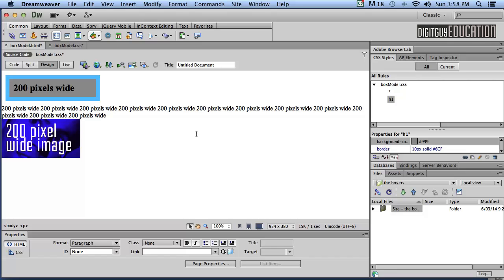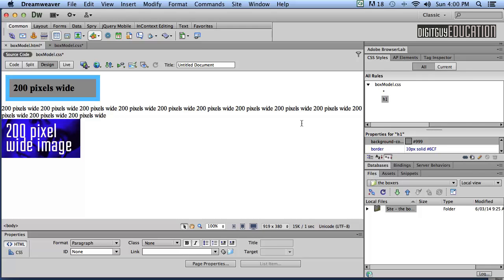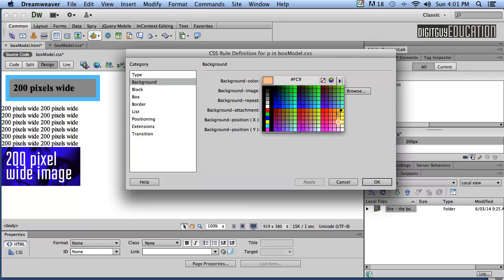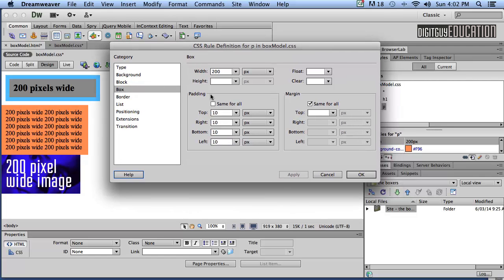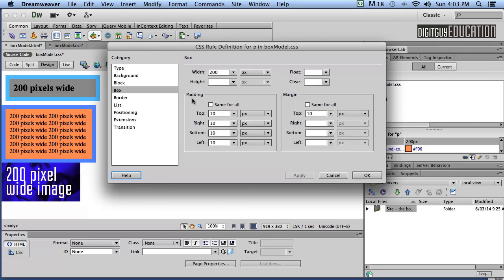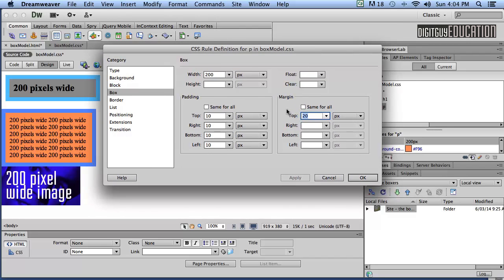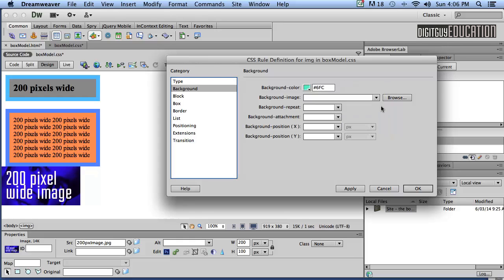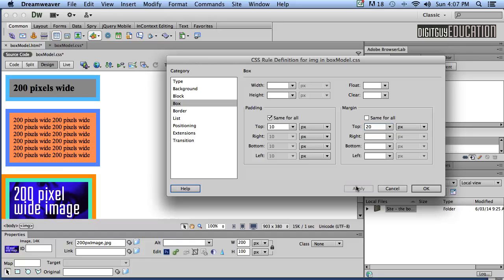HTML basics css box model part 2